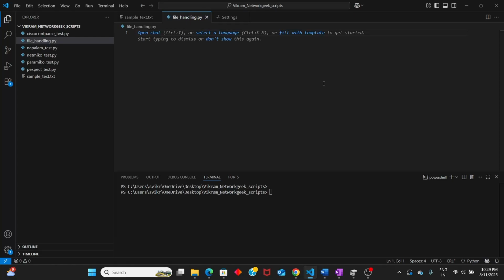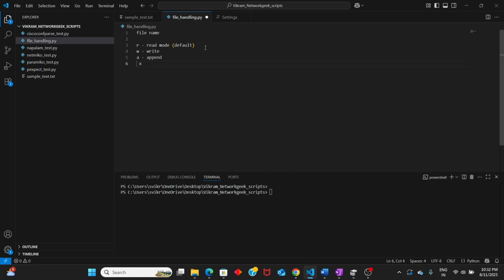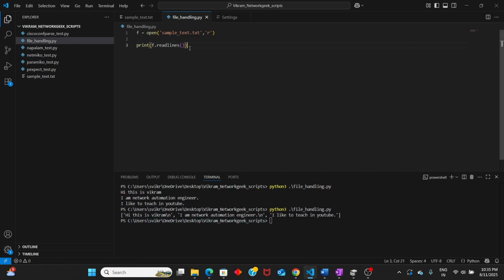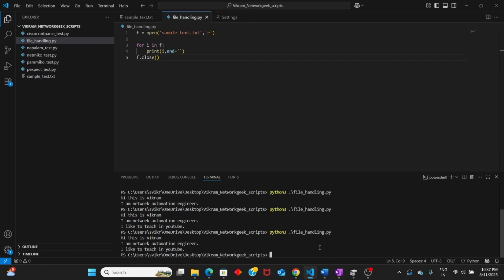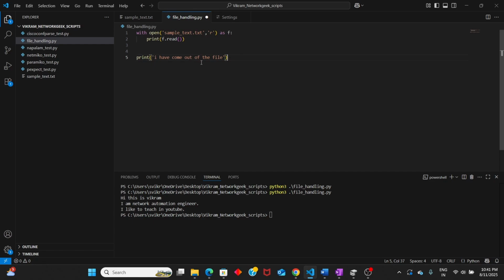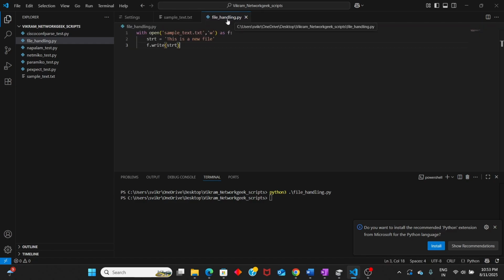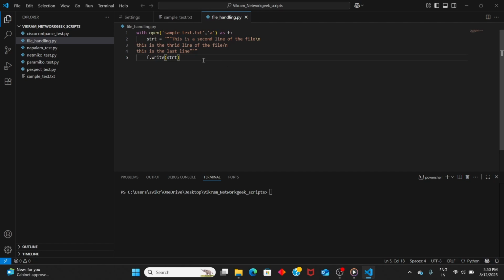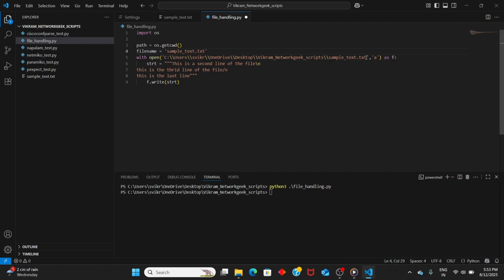Python File Handling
Python File Handling – Read & Write Like a Pro! 🐍✍️
Want to easily manage files in Python? In this video, we’ll break down Python File Object Handling so you can confidently read from and write to files with ease.

✅ What you’ll learn:

Opening files in different modes (r, w, a, rb, wb)

Reading files line-by-line or all at once

Writing and appending data

Closing files properly & why it matters

Using the with statement for clean code

💡 Perfect for: Python beginners, automation enthusiasts, and anyone working with text or data files.